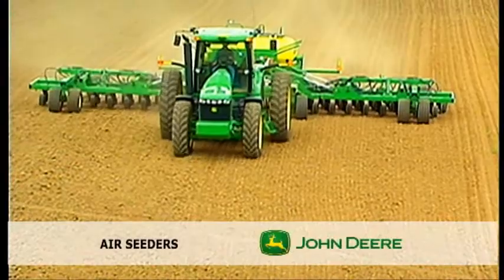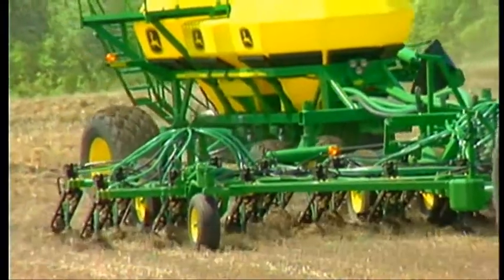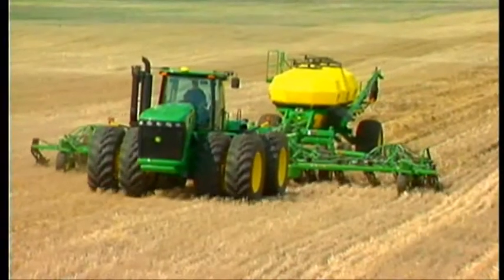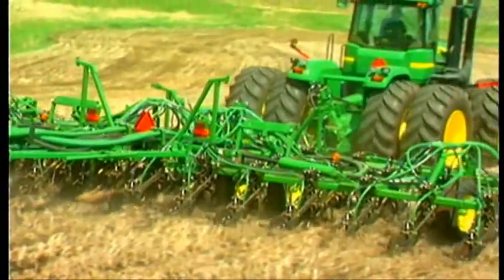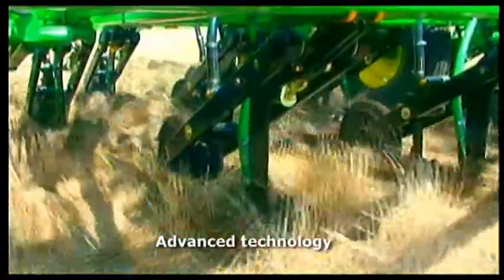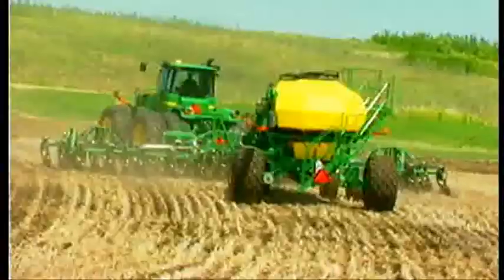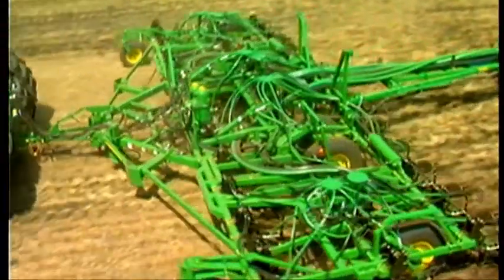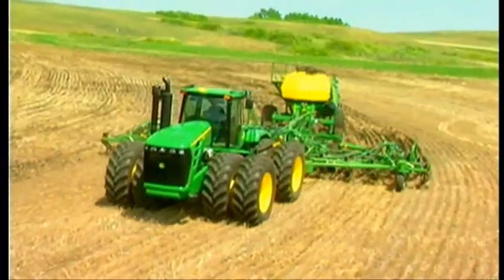Honeycombes John Deere Air Seeders Range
If you need a tool to seed/fertilise but typically seed fewer hectares than an air seeding operator a Box Drill is just what you need. These drills typically utilise a volumetric metering system allowing you to seed in kilograms/hectares.

Whether you're drilling row crops, small grains, or grasses, we have tool to meet your needs.